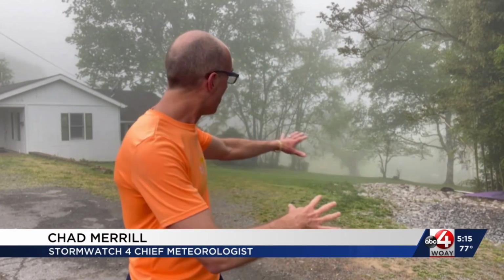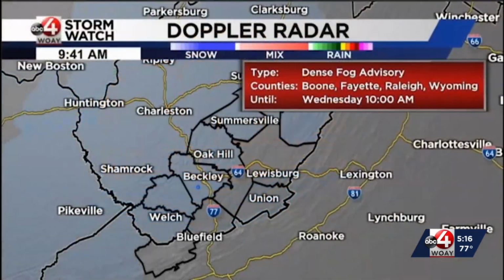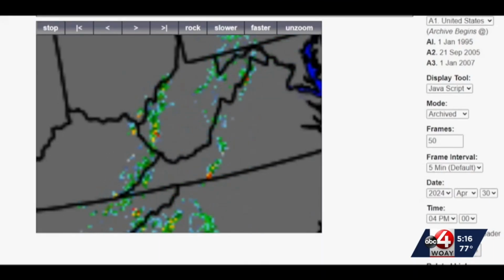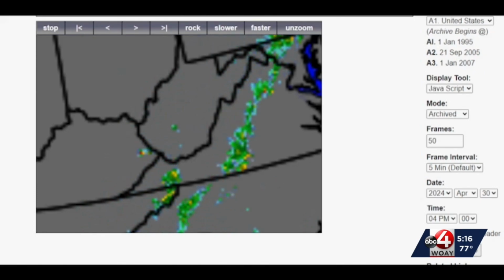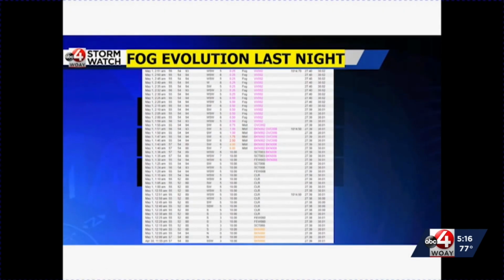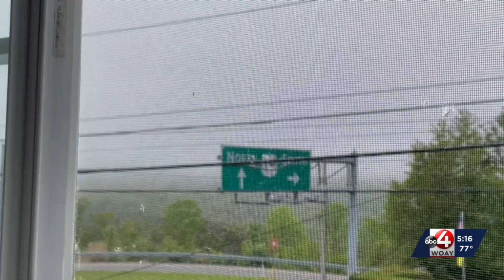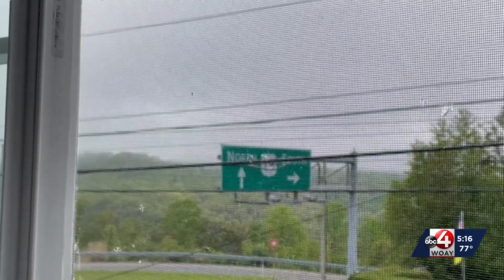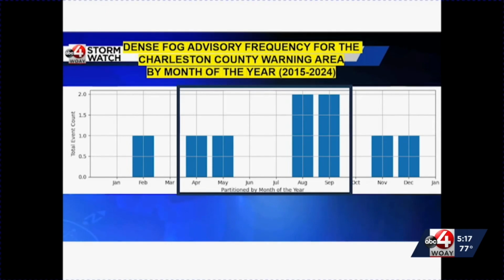Forensic Review of Wednesday's Dense Fog: When Can We Expect it Again?